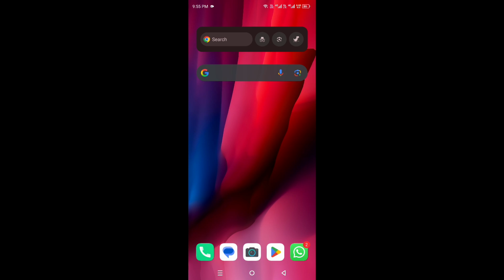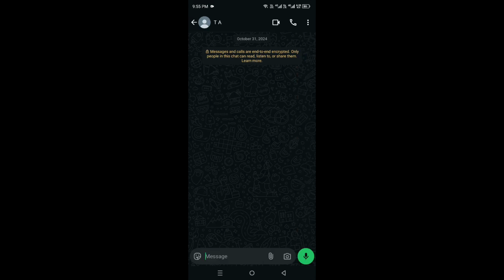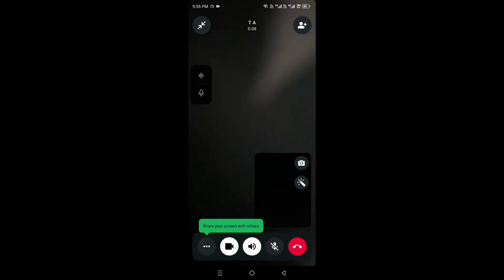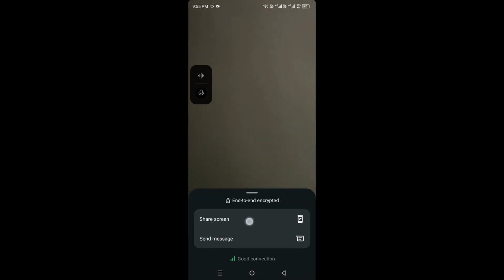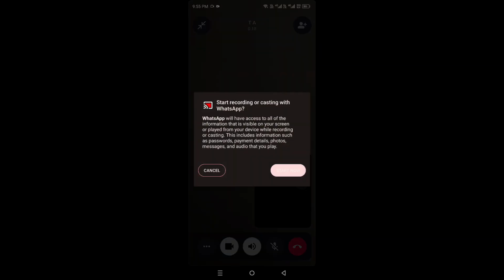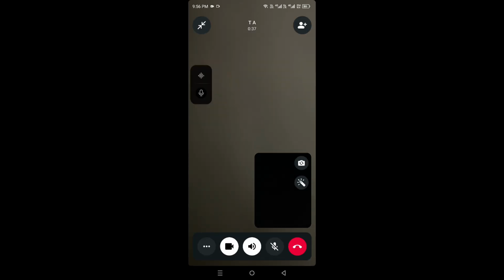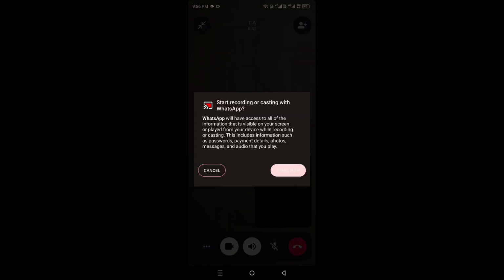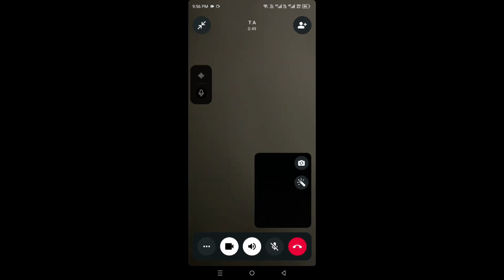How to Fix Whatsapp Screen Share Video Call Not Working